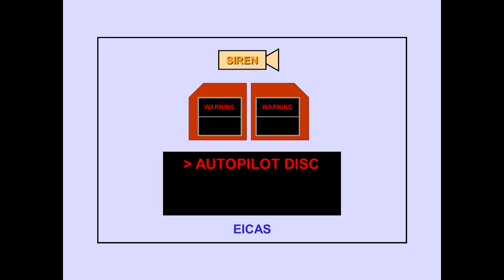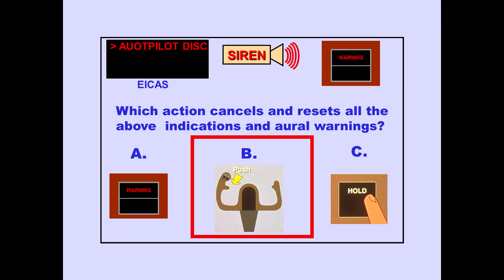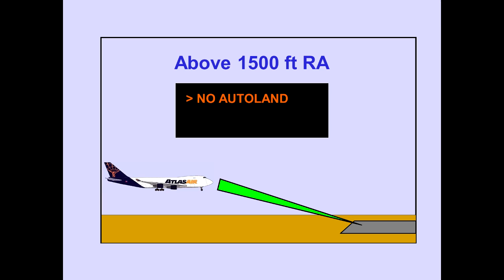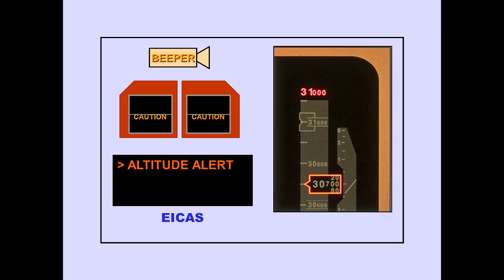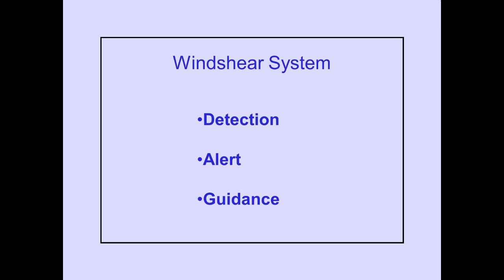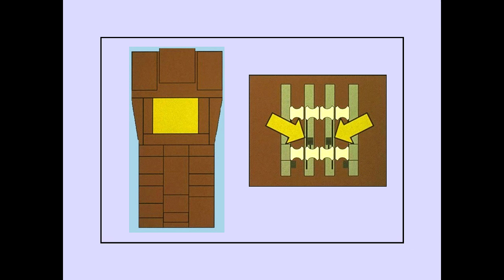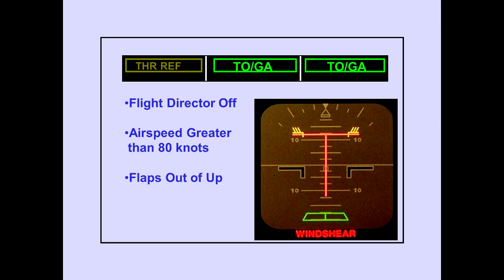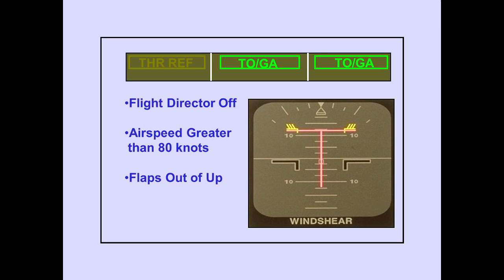#8 Autoflight Non Normal Operations Boeing 747 400 CBT